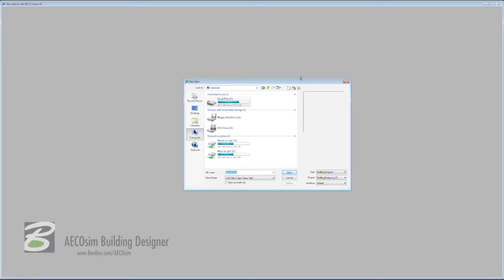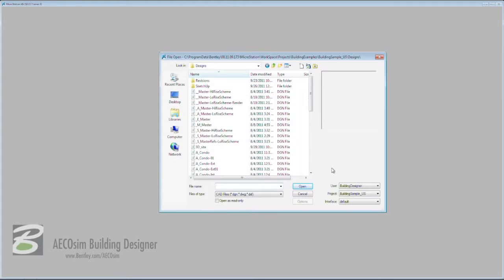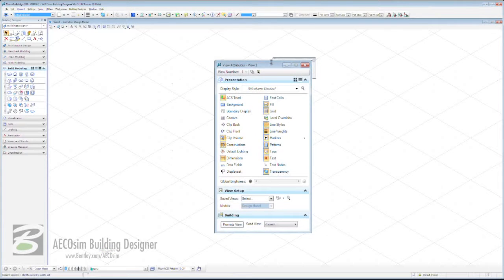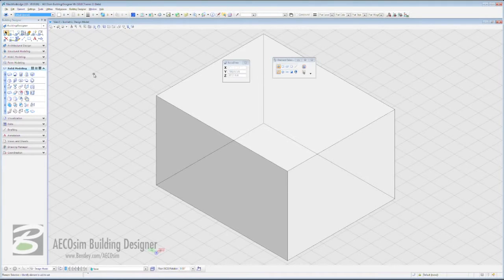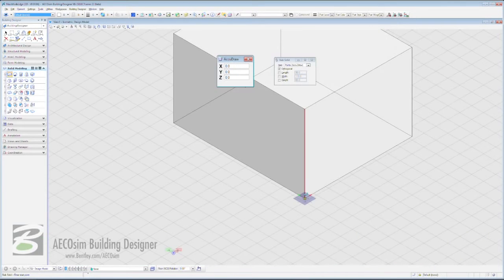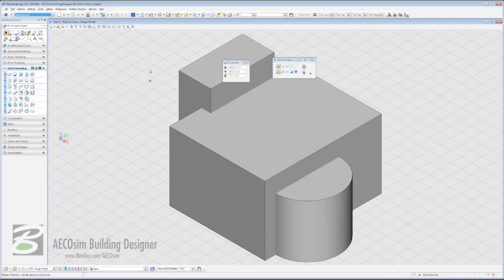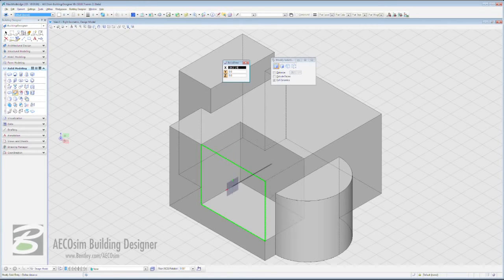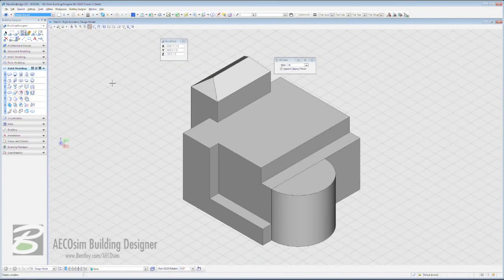AECOsim Building Designer A01 Conceptual Mass Modeling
CÔNG TY TNHH PHẦN MỀM MICAD
Lầu 9, M-H Building, 728-730 Võ Văn Kiệt, Phường 1, Quận 5, TP.Hồ Chí Minh
Tax code: 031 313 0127